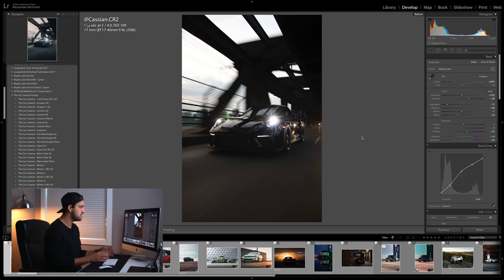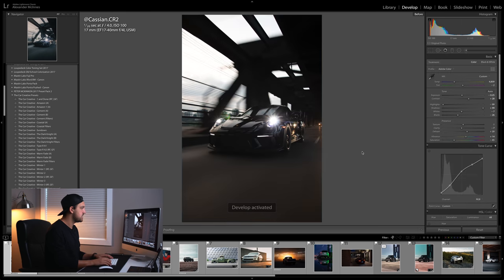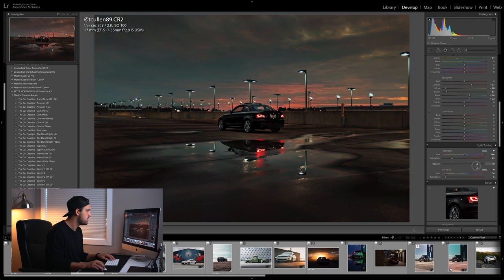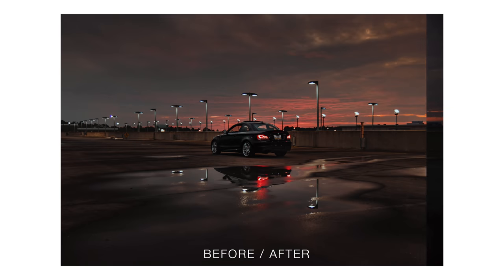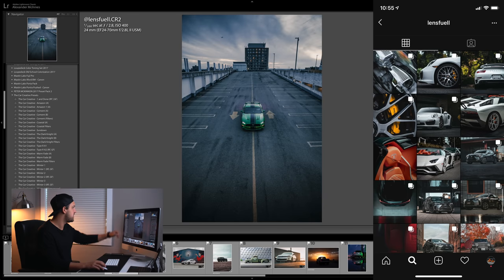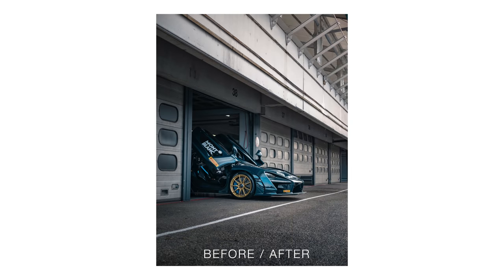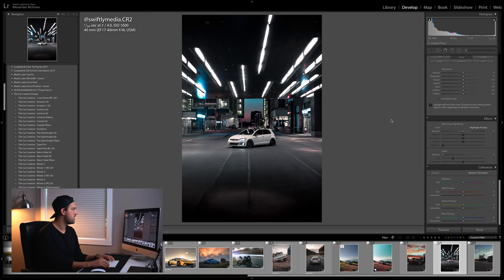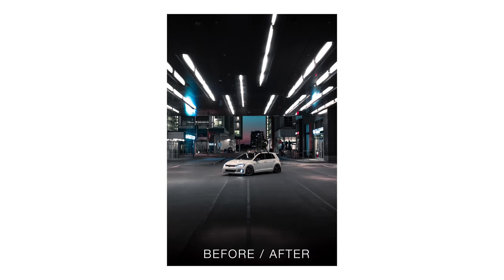Editing YOUR CAR PHOTOGRAPHY | Episode 2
In this video, I edit YOUR Car Photography photos! You guys send in hundreds of photos and I edit as many as I can in just over 20 minutes! I hope that this video is encouraging to you. I'm super grateful for everyone who sent in their creative photos and allowed me to put my creative spin on it. I had a ton of fun working on these photos and am really excited about the results!

MAIN CAMERA - Sony a7III
FAVORITE LENS - SIGMA 35mm F1.4
DOES EVERYTHING LENS - Sony 24-105mm f4 G OSS
WIRELESS CHARGING KEYBOARD PAD by ProCase
DJI RONIN S
DJI MAVIC 2 PRO
SIGMA MC-11 ADAPTER (from Sony to Canon Lens)
GO PRO HERO 8
BEST VIDEO LIGHT EVER - Aputure 120d LIGHT DOME FOR APUTURE
USB-C ADAPTOR FOR MACBOOK PRO
Best Mobile HARD DRIVE Period! SAMSUNG T5 SSD
4TB EXTERNAL HARDDRIVE
GERBER DIME - MULTITOOL